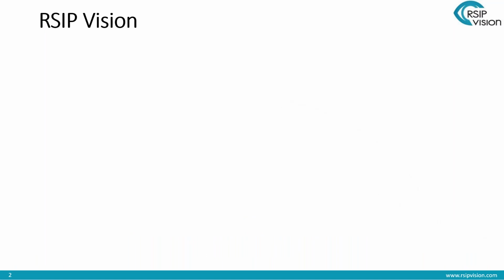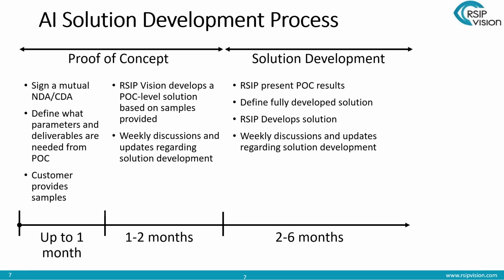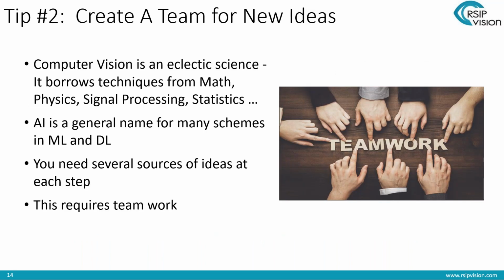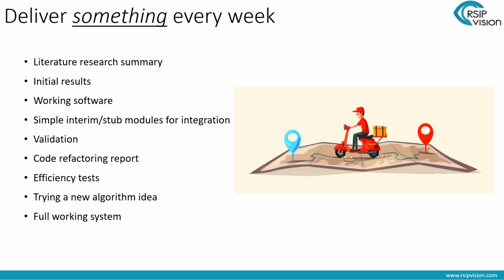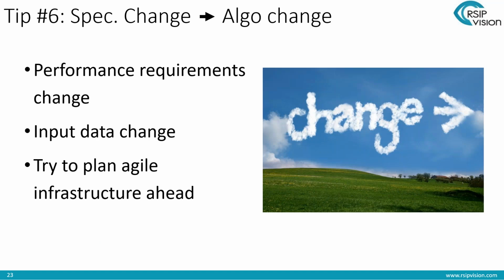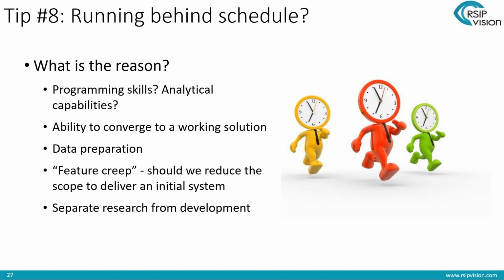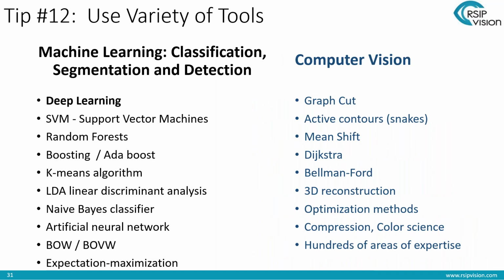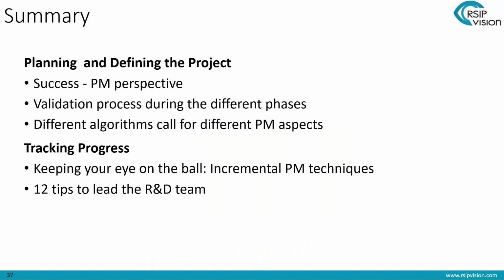Project Management for AI Implementation in Medical Devices - Webinar by RSIP Vision June 27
Webinar held on June 27, 2019.
For the series "AI in Medical Imaging"
Hosts: Moshe Safran and Miki Haimovich (RSIP Vision)